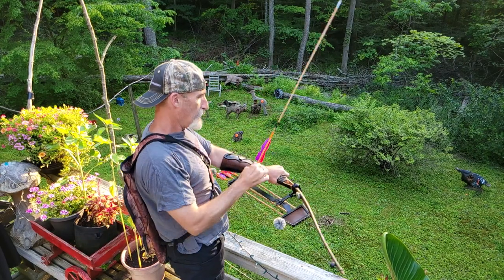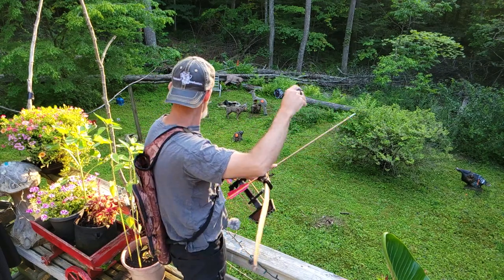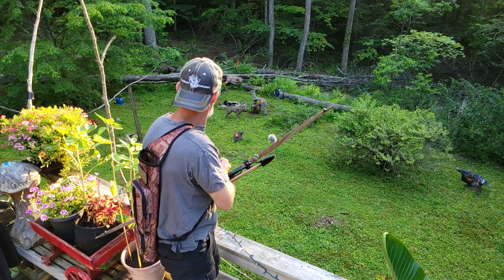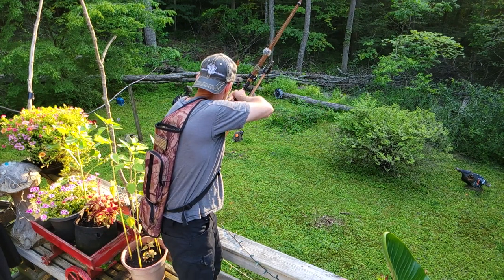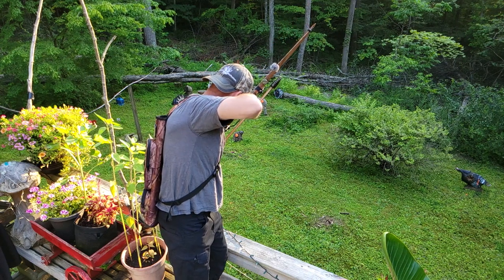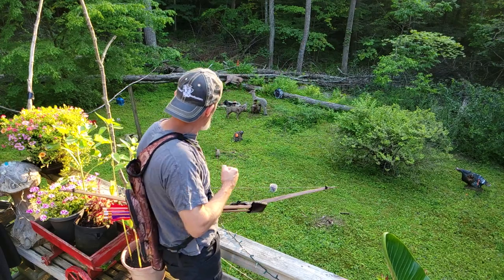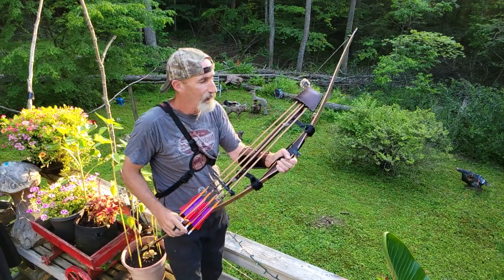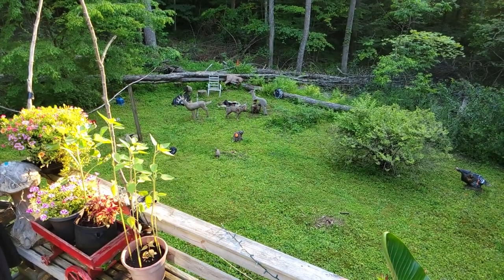Toelke Pika. 4 out of 5 ain't bad. Aim small.